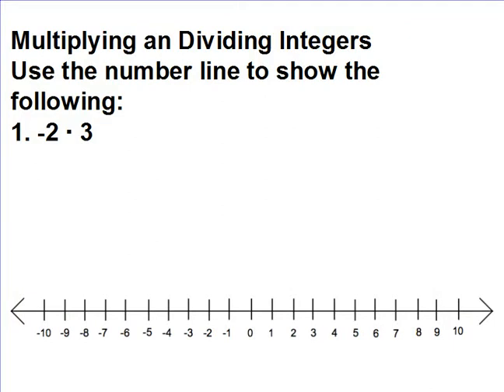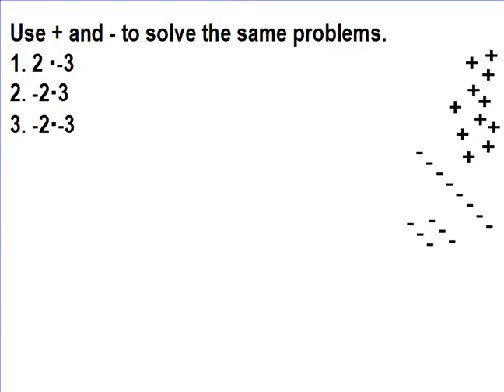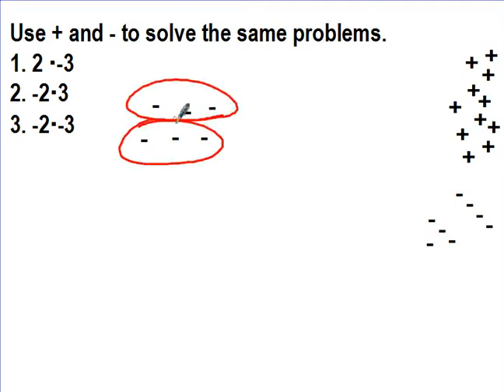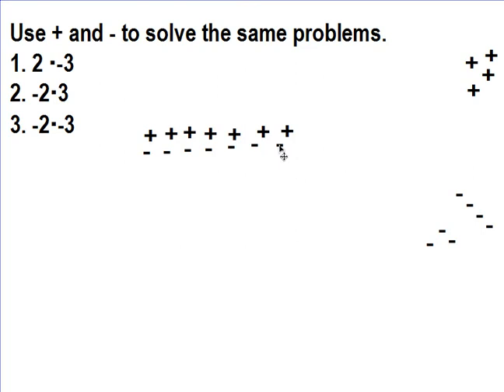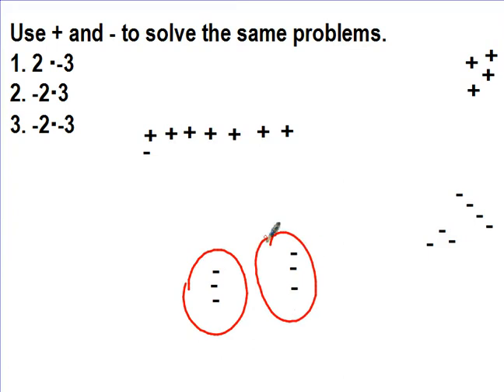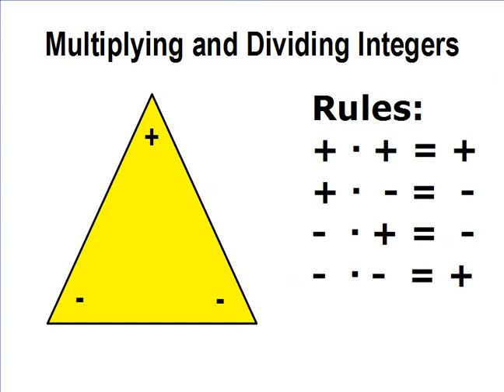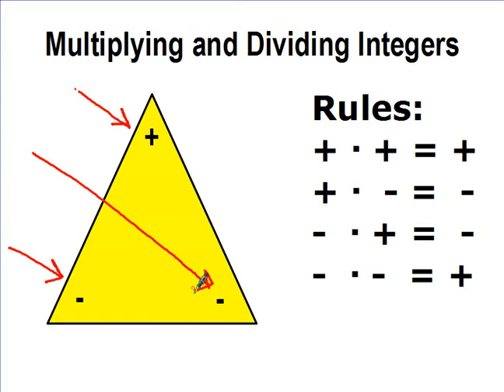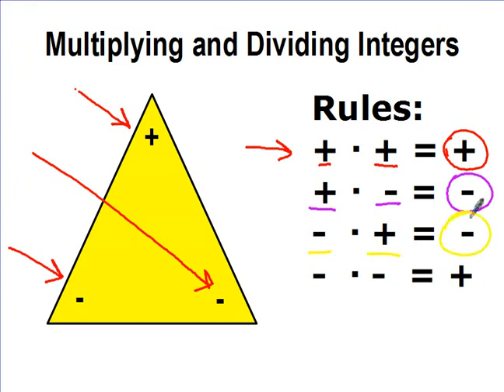PA1-9Multanddividingintegers.mov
This screencast takes students through lesson 1-9, multiplying and dividing integers.